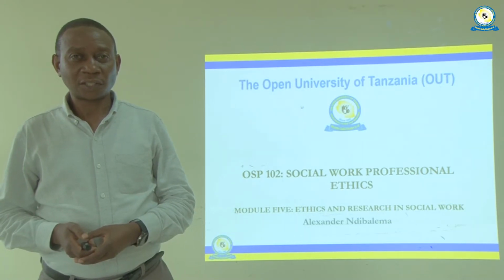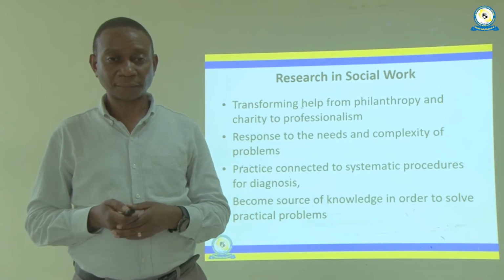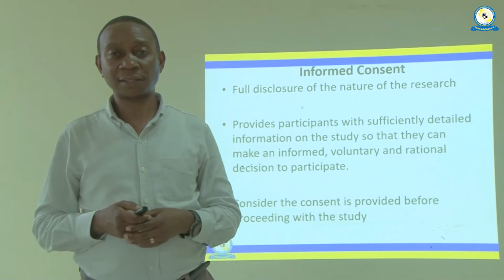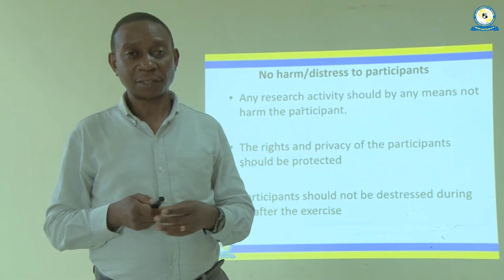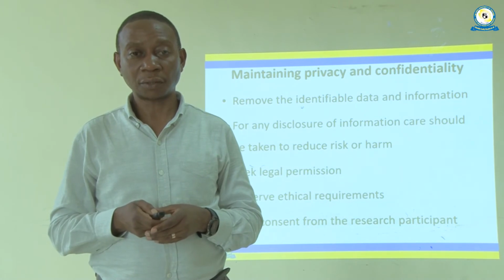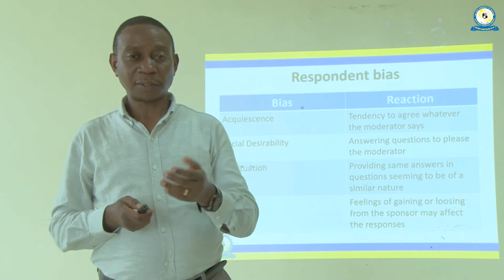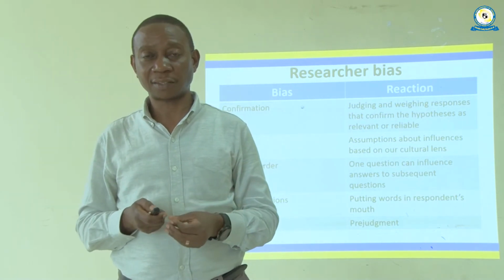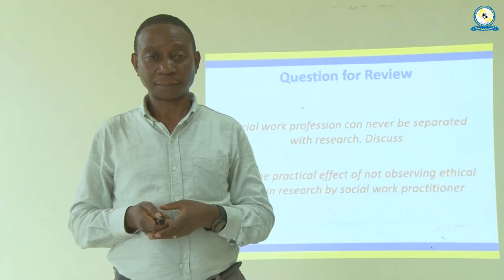OSP 102 KA5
Social Work Ethical Standards